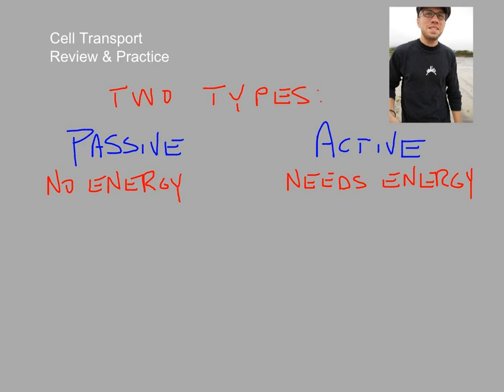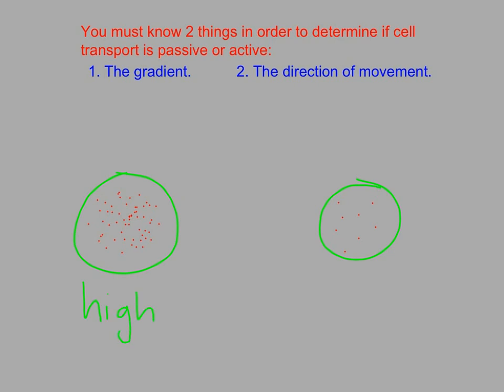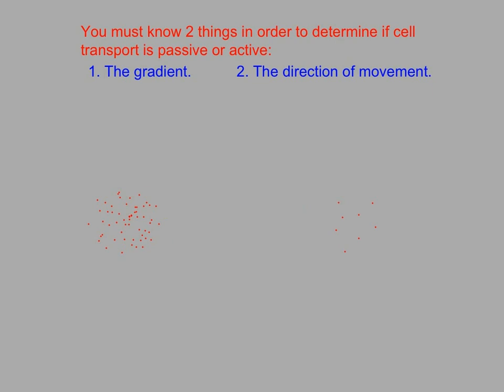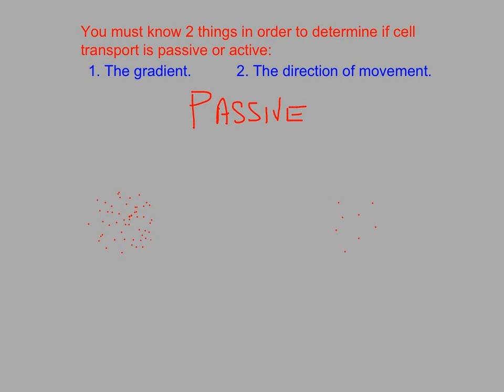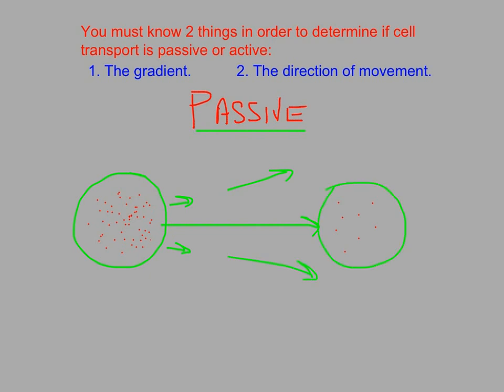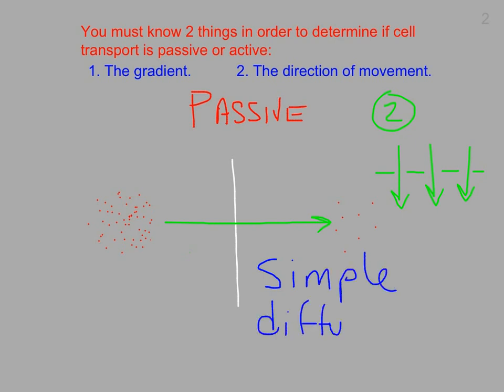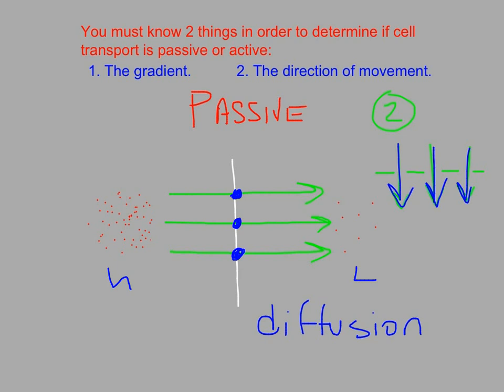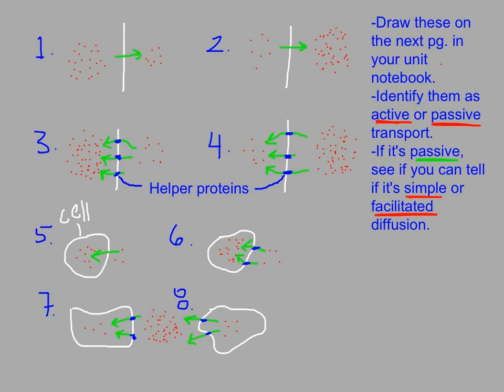Cell Transport Review and Practice